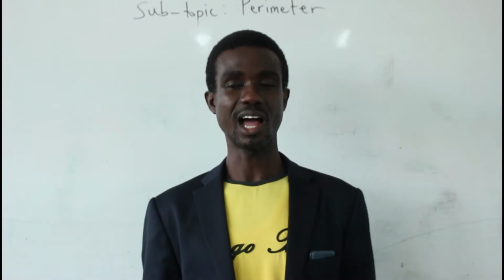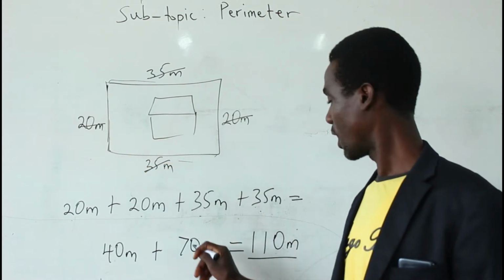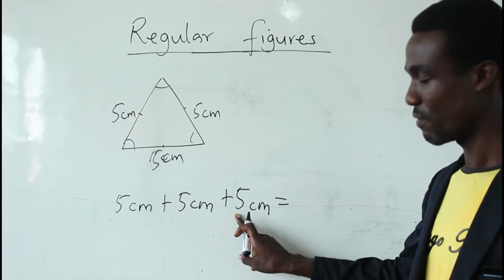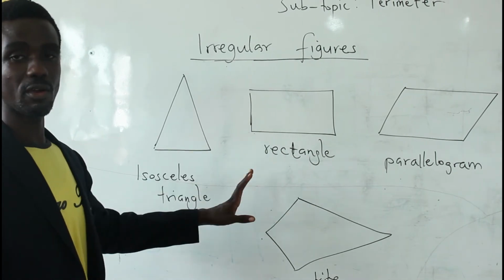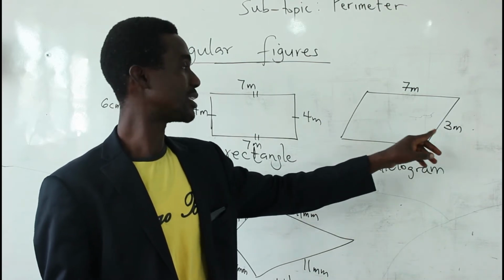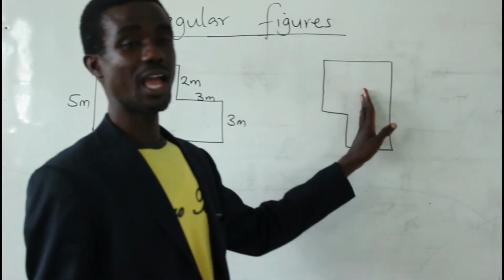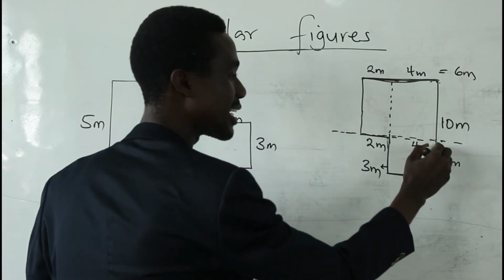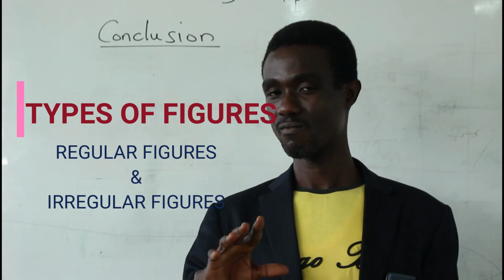Mathematics - Perimeter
Know what Perimeter is and how to calculate perimeters around different objects.